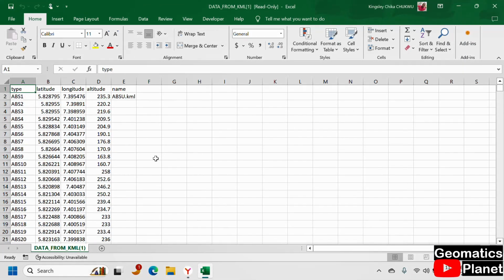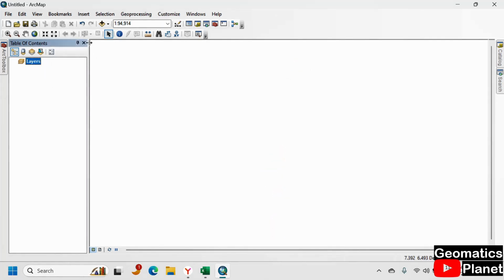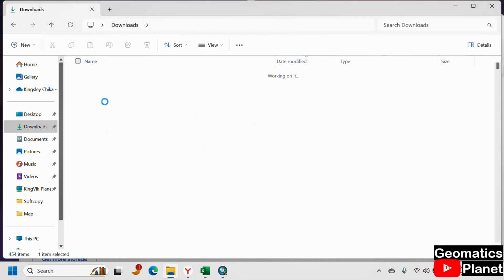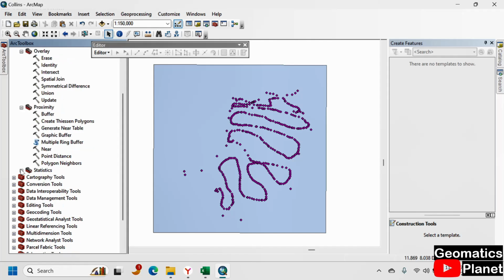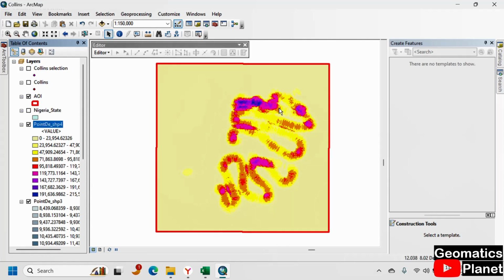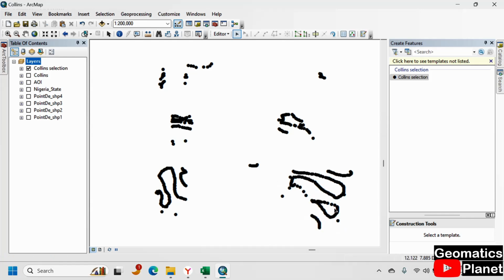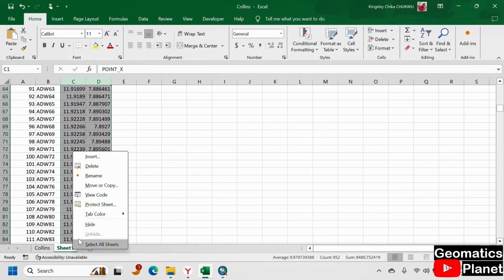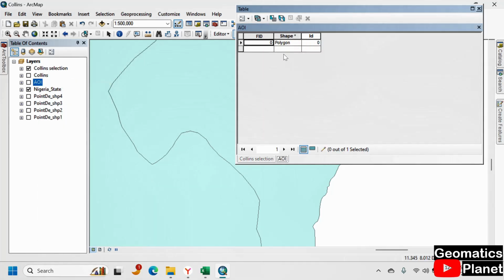Working with Points in GIS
Detailed tutorial on working with point features in GIS!
In this video, we cover everything you need to know to effectively manage and analyze point data.
Our video includes:

Creating Point Features from GPS Data: Learn how to import GPS data into your GIS software and convert it into point features for further analysis.

Editing Point Attributes and Locations: Master the techniques for modifying the attributes and locations of your point features to ensure accuracy and relevance.

Visualizing and Analyzing Points by Attributes: Discover how to visualize your point data based on different attributes, such as states or categories, to uncover patterns and insights.
Creating Point Density Maps:

Find out how to create point density maps to represent the concentration of points within a given area, enhancing your spatial analysis.

Whether you're a beginner or looking to refine your GIS skills, this comprehensive guide will equip you with the tools and knowledge to work with point data effectively.